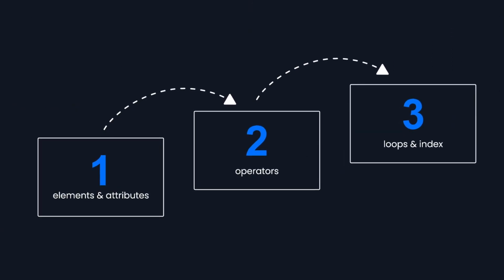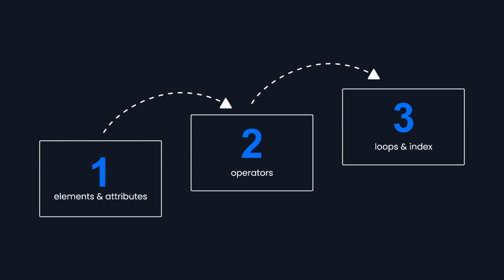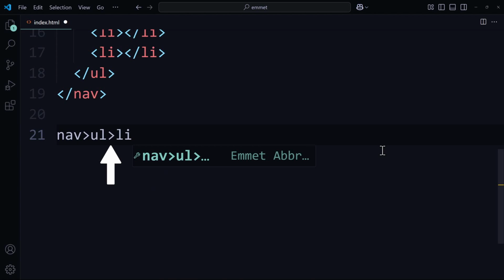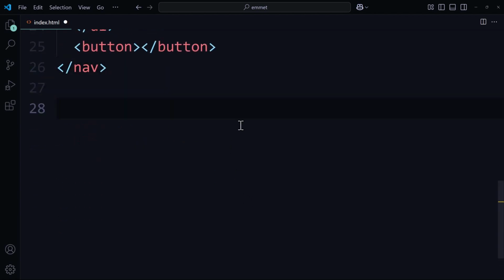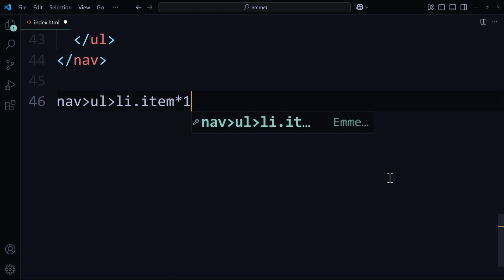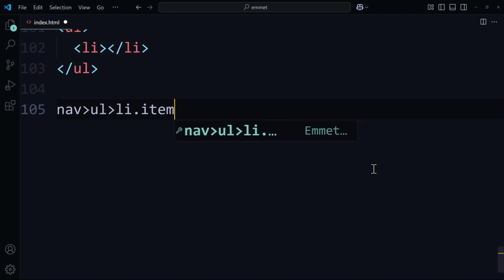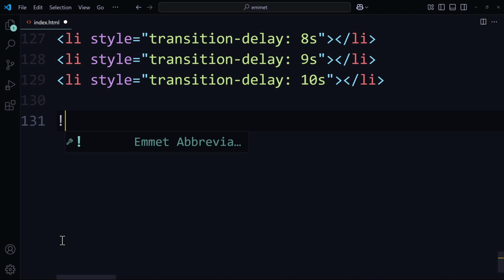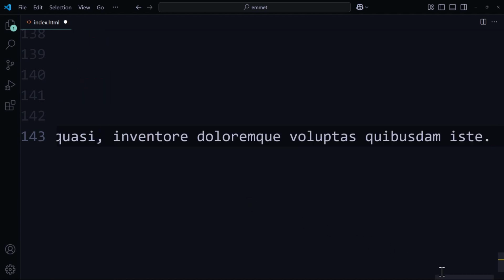How I Code INSANELY FAST in VS Code - Emmet Tutorial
Emmet Abbreviations Tutorial for beginners to code faster in visual studio code with HTML code snippets and code completion that boost productivity and coding speed in html and vs code.

In this video you will learn everything about emmet abbreviations in visual studio code and all the shorthands to generate html code insanely fast in vs code.

✌️ And get a huge discount with our code: CODING2GO

CONCEPTS YOU WILL LEARN:
✔ Emmet Abbreviations
✔ Emmet in Visual Studio Code
✔ Emmet shortcuts in vs code
✔ html code completion
✔ how to generate html code fast in vscode
✔ how to code faster in vs code
✔ how to increase coding productivity
✔ write html code faster
✔ vs code pro tips
✔ visual studio code tips for beginners
✔ emmet tutorial for beginners
✔ emmet in vscode crash course

I hope you learned something new ;)